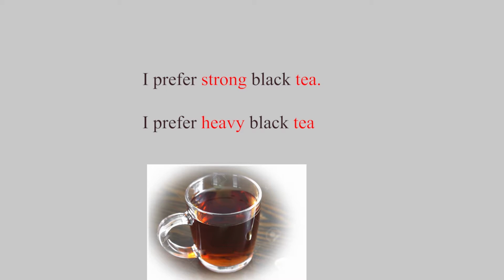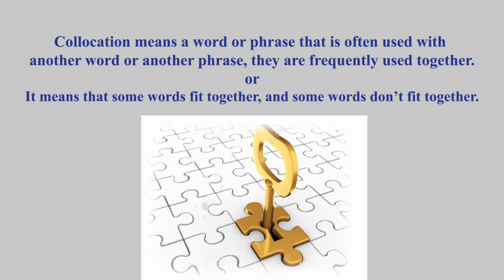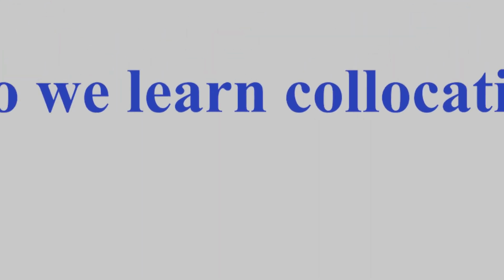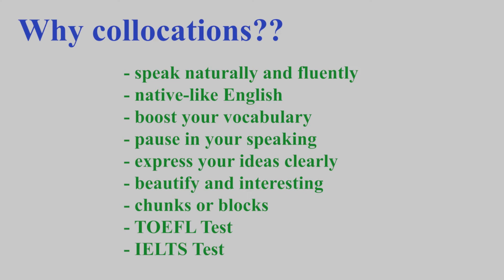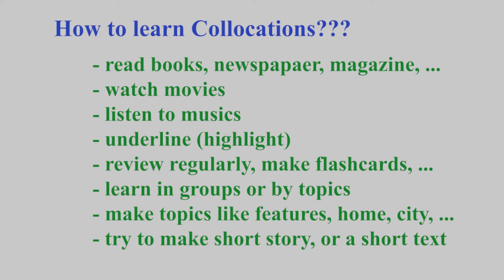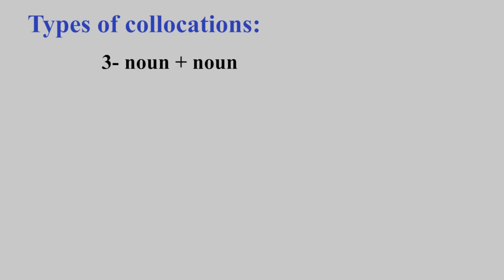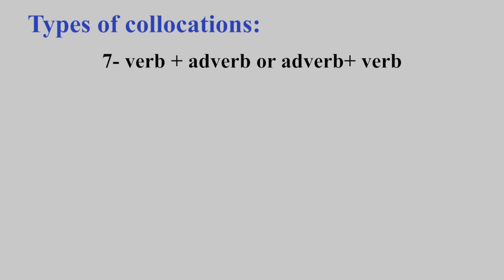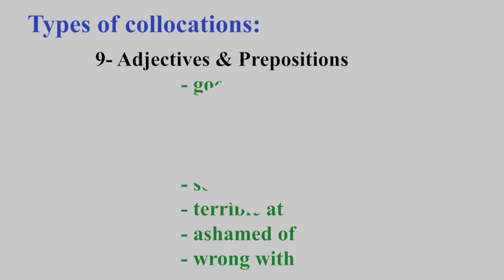Collocations in English | What is Collocation??|Why Collocation?|How to learn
In this Video, I explain what is Collocation, Why it is important to learn collocations, different examples are shown.
Why we should learn collocations, and different types of collocation.
Every student who learns English must read and learn collocations. It is part of English.
Applicants for TOEFL or IELTS must learn Collocations.

دوستان عزیز سلام!
کالوکیشن برای دانشجویان زبان و دانش آموزان زبان انگلیسی بسیار مهم و اساسی می باشد. یعنی کالوکیشن قسمتی از زبان انگلیسی است که ما باید یاد بگیریم.
در این ویدیو به شما توضیح داده می شود که معنی کالوکیشن چیست و اصلا چرا مهم است و همچنین روش یادگیری کالوکیشن و انواع کالوکیشن به شما توضیح داده می شود.
برای یادگیری 504 واژه یا لغات ضروری انگلیسی می توانید بر روی لینک های زیر کلیک کنید.